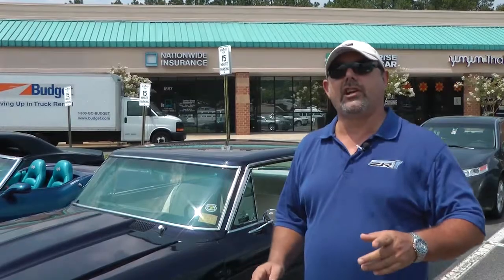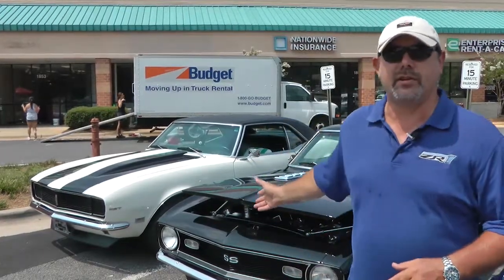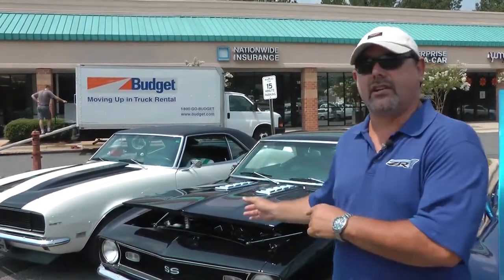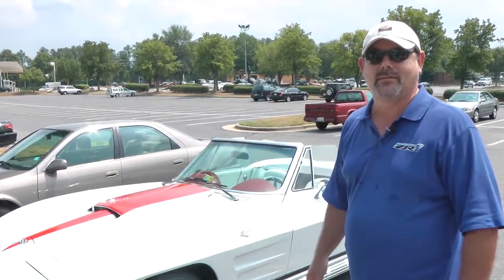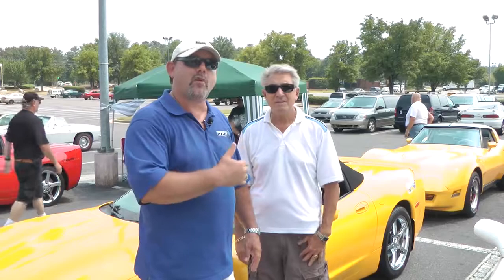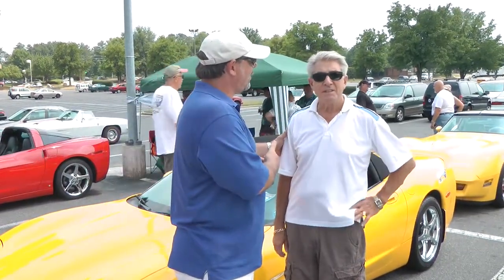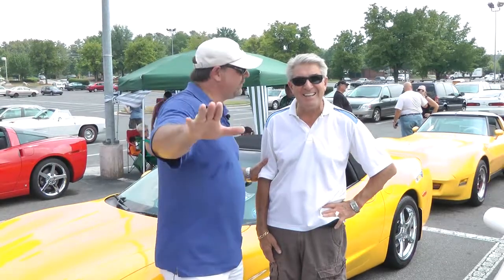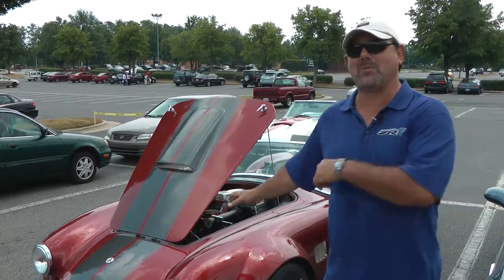The Drive In Car Show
"The Drive-In" at Rally Point Sport Grill in Cary, NC on July 30, 2011